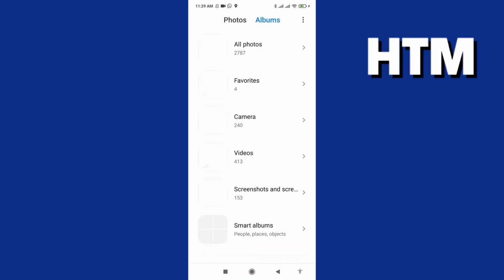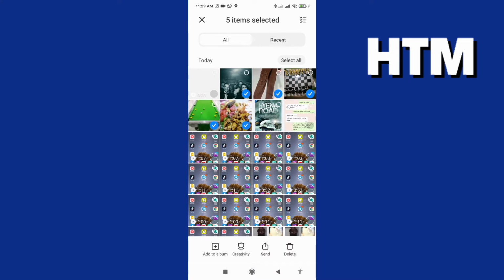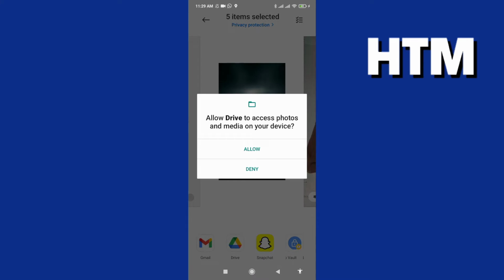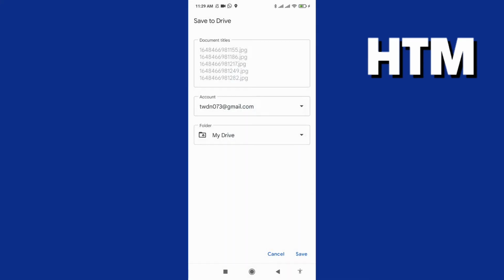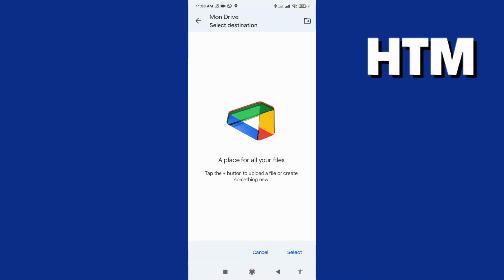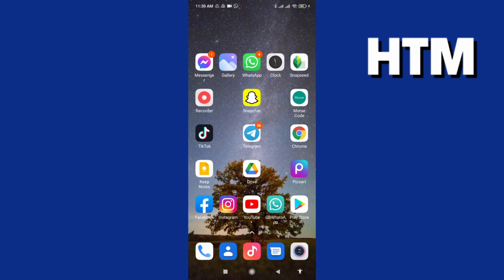How To Upload Photos and Videos To Google Drive Fast